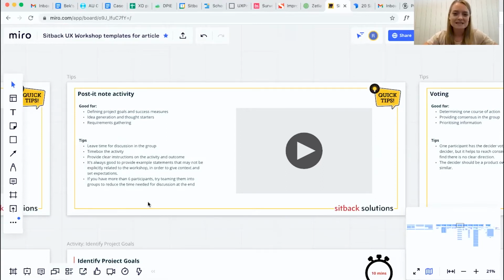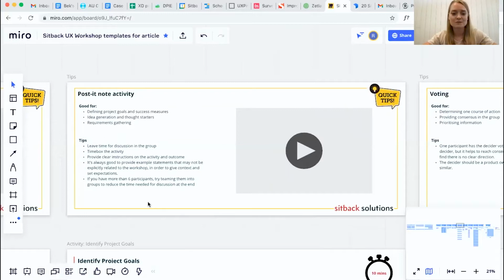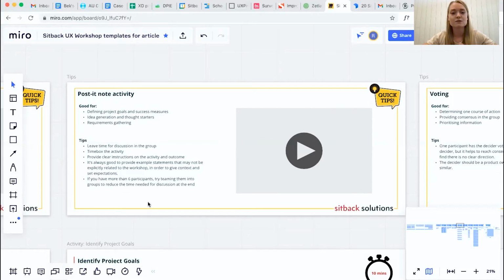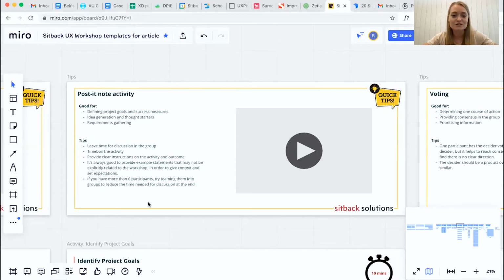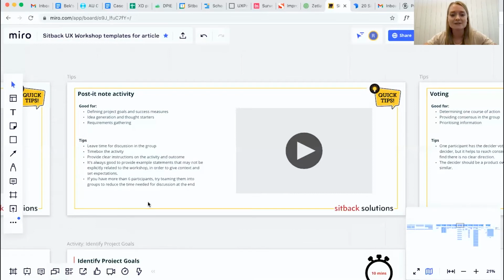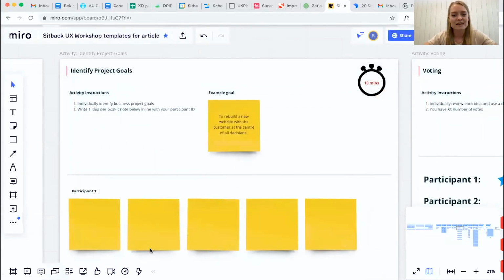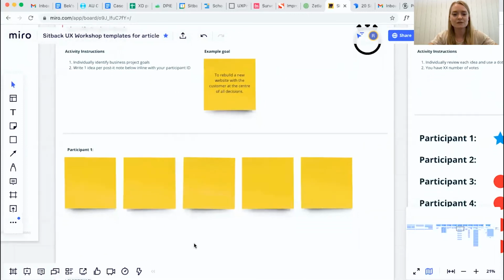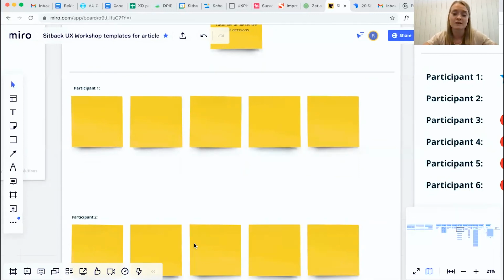Miro Remote UX Workshop Toolkit - 5 Post It Note Activity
How to run a Post-it note activity in your remote UX workshop using Miro

Good for:
* Defining project goals and success measures
* Idea generation and thought starters
* Requirements gathering